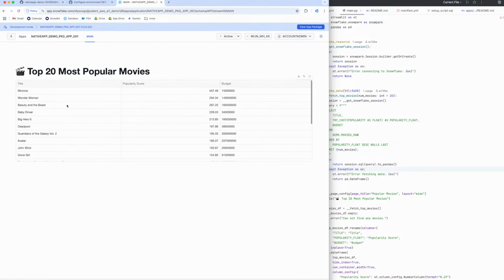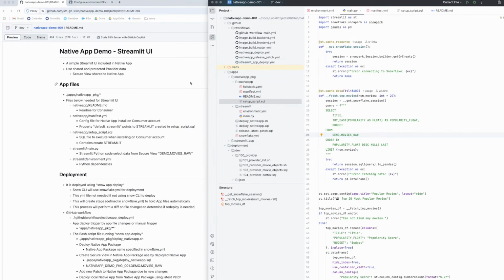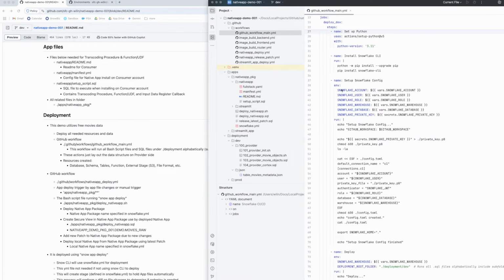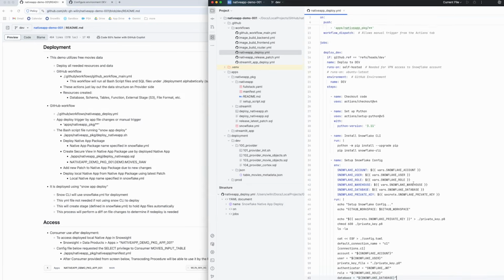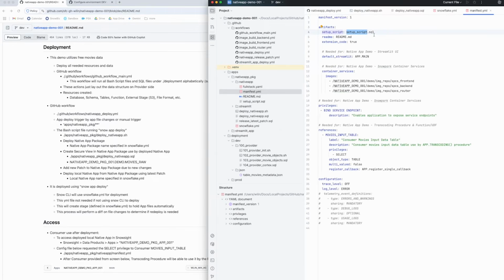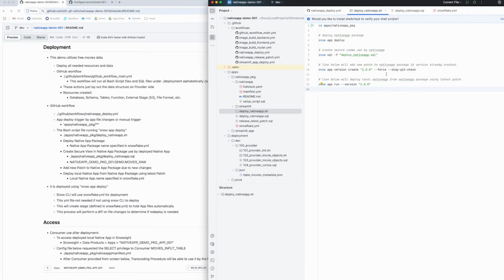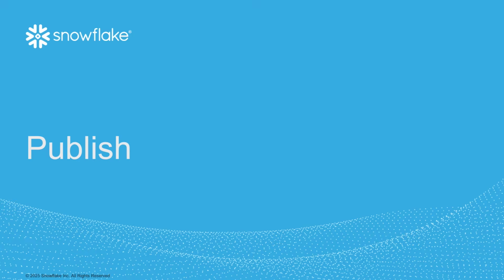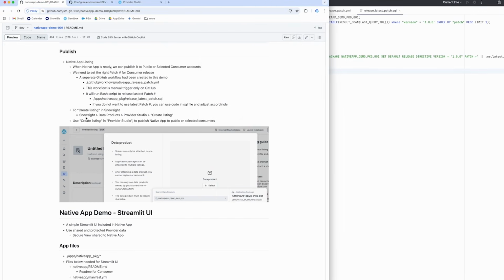Building A Native App With Streamlit UI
This demo presents a Native App that includes a Streamlit UI. The Streamlit component allows consumers to interact with and visualize data through a user-friendly interface, all while using secure, protected provider data shared with the app via a secure view. The nativeapp_deploy.yml GitHub workflow deploys the app, which includes the Python code (streamlit/main.py) and dependencies (streamlit/environment.yml) for the Streamlit UI.

This demo benefits the user by providing a clear, visual way to explore data and interact with the Native App's functionality without writing complex SQL queries. The manifest.yml file specifies the Streamlit app to be the default UI. This approach separates the data and processing logic from the presentation layer, making the app more modular and accessible. Consumers access the app through Snowsight at Data Products -- Apps --  "NATIVEAPP_DEMO_PKG_APP_001".